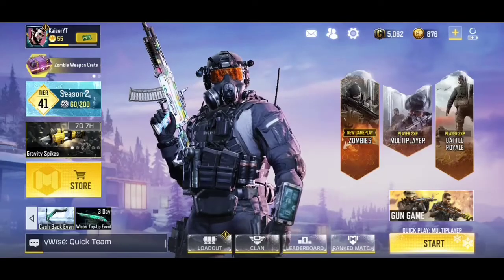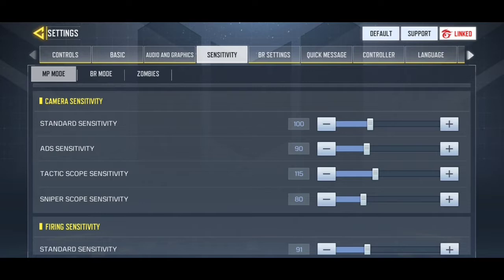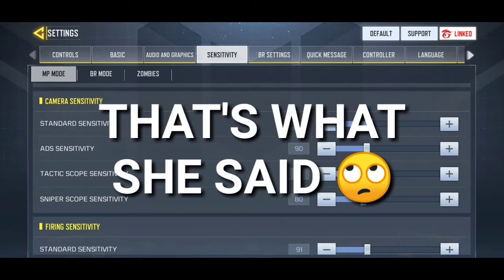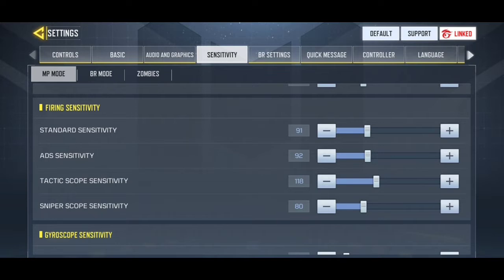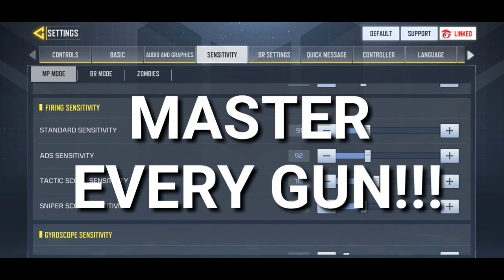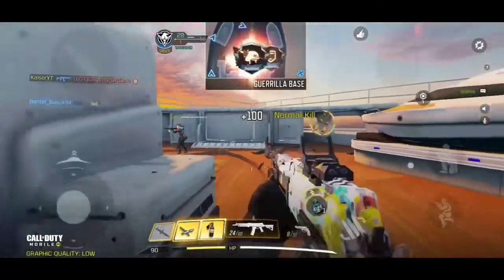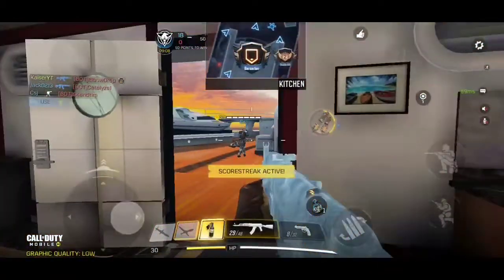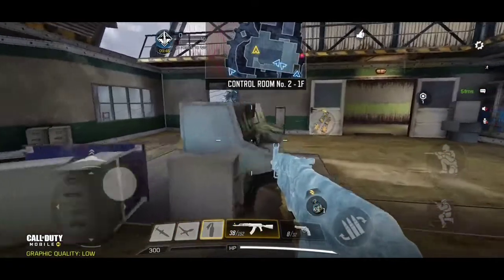Call Of Duty Mobile - EVERYTHING You Need To Know To Play Like A Pro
Wanna play like the pros of Call Of Duty Mobile like iFerg, Noah, HawksNest, Jokesta, or any pro players you idolized that has an INSANE reaction time and has an aim speed like a god? You come to the right place! Because in this video, i will share to you the pro secrets of how they do it and amaze people with there amazing skills and accuracy STEP BY STEP